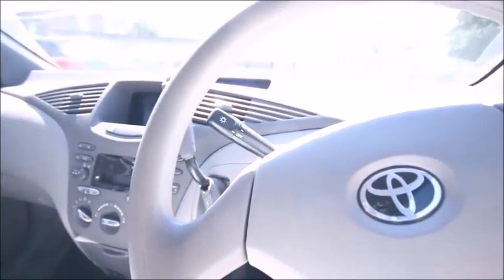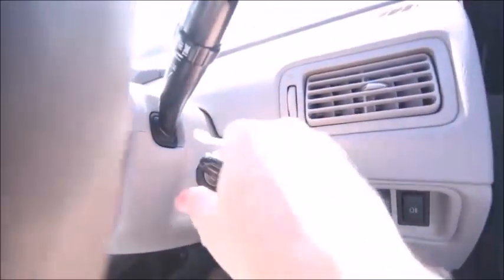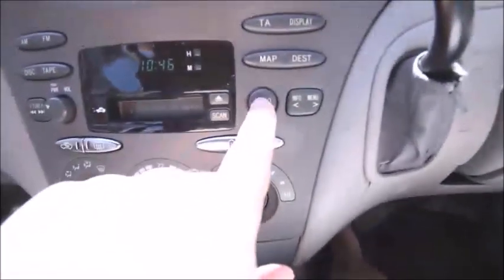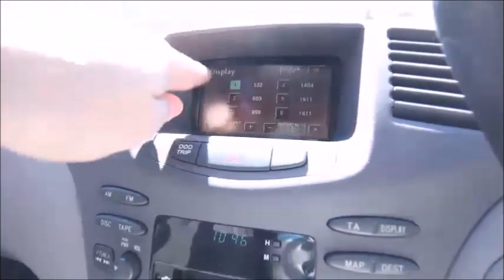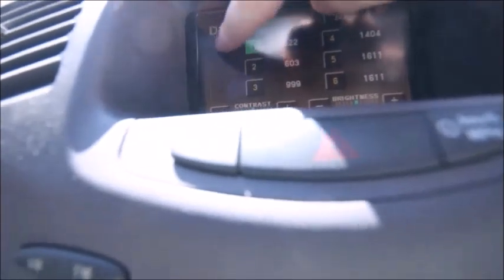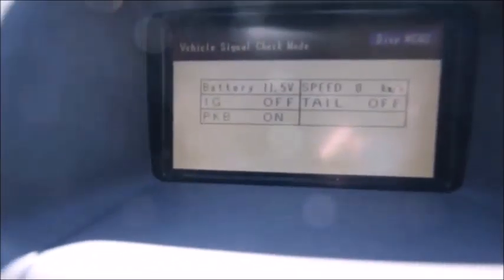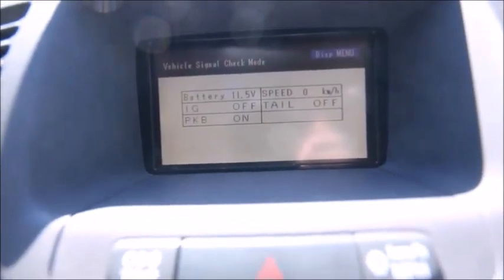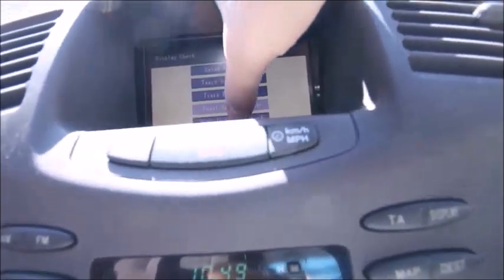How to Enter the Toyota Prius Gen 1 12 Volt Battery Check Hidden Diagnostic's Menu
How to enter the Toyota Prius Gen 1 12 volt battery check hidden diagnostics menu.

This is a way to check the condition of your 12 volt battery without a volt meter using the built in hidden diagnostics menu.

This way you can see if your 12 volt battery is in need of replacement.